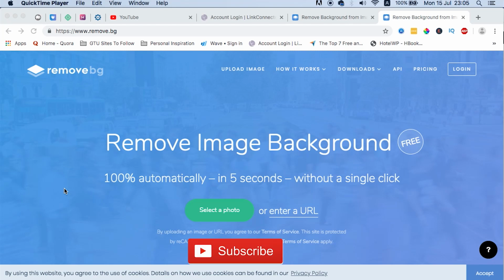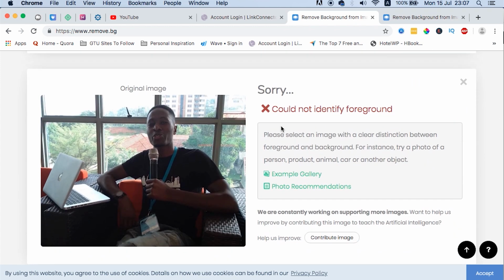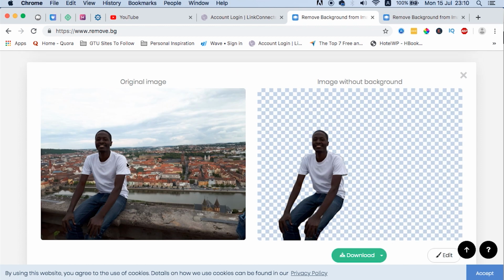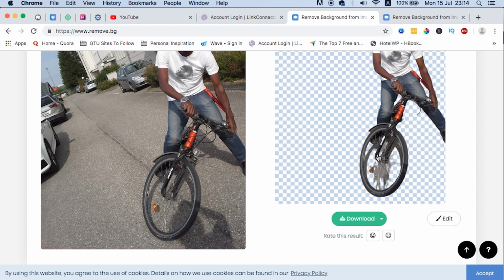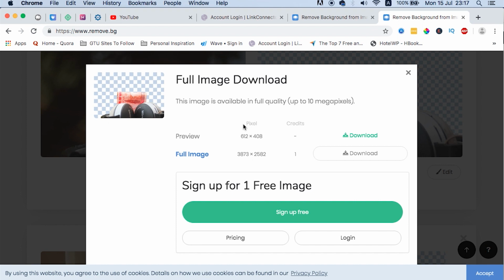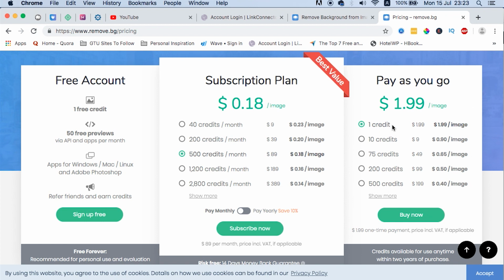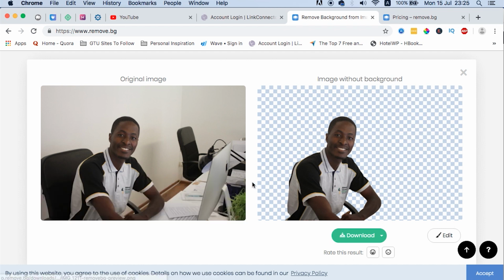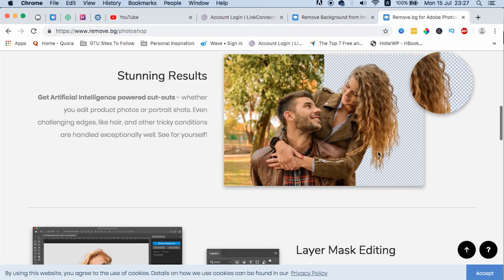Remove.bg Tutorial: How To Remove Image Background In 5 Seconds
In this tutorial, am going to show you how to remove image background of any image in 5 secs.

You’ll be able to remove background images with your pc, mac or online by using this remove.bg software.

You don’t have to have ANY image editing skills as remove.bg background image remover software is simply a drag and drop image remover.

Ready?, watch this tutorial and see how you can use this free background image remover software in your projects.

Also note that you DON’T need photoshop to use this software though you can integrate it’s technology in photoshop.

Kwehangana Hamza
36869, Kampala